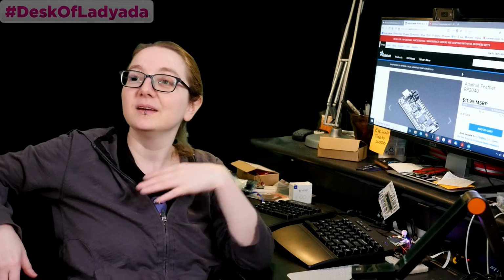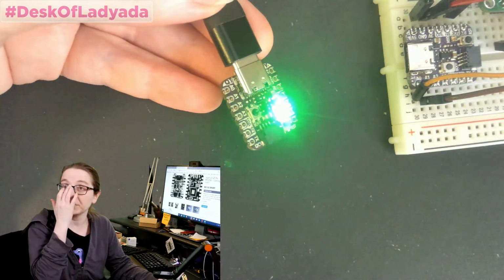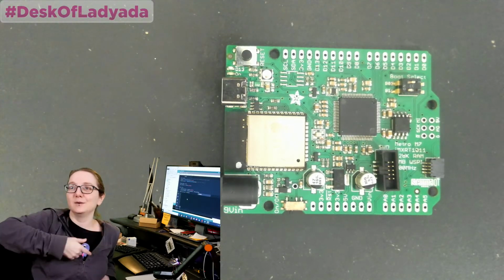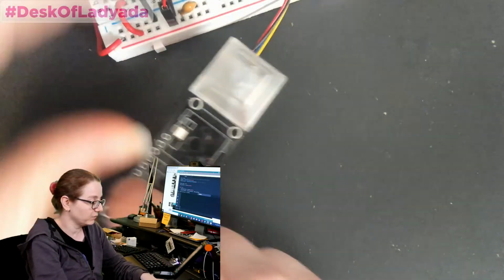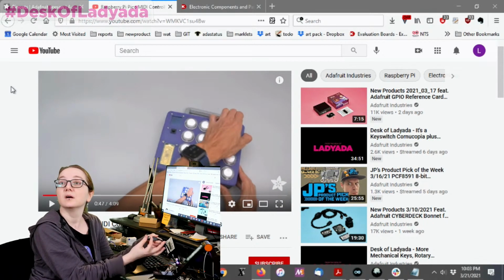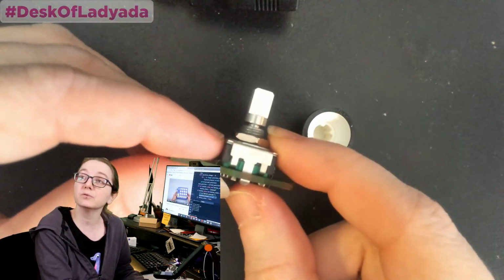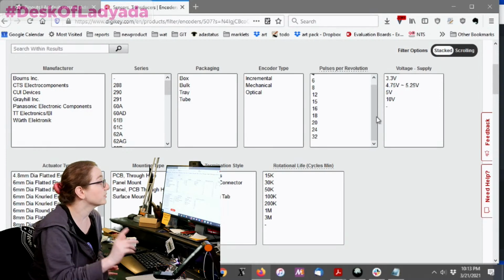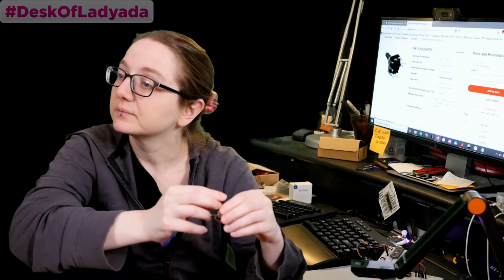Desk of Ladyada - More Mechanical Keys, Rotary Trinkey, iMX RT chips, QT Py RP2040 and more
iMX RT development returns to Adafruit, we're kicking off more development of this platform that got a little delay late last year. Keep your eyes peeled for the Metro iMX that will hit the store in a few weeks. For Stemma Sunday we started designing our QT mechanical keyboard breakout with 4 keys and neopixels. The QT Py RP2040 is ready to go, and we ordered PCBs! We're also experimenting with different Trinkey designs, like one with a rotary encoder.

The Great Search - The Great Search - Rotary Encoder with Switch

When you want to go round and round, a mechanical rotary encoder is a great user interface element. Folks find them intuitive to use and they're not too expensive either! For our new design, we need a mechanical rotary encoder with 24 pulses-per-rotation, detents, and a built in switch. Let's take a look on Digi-Key to see what's available!